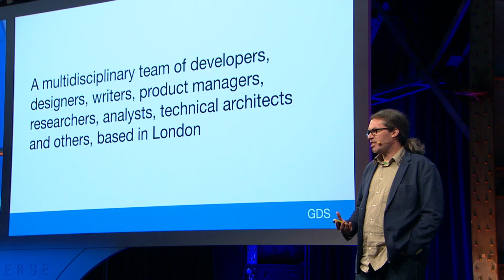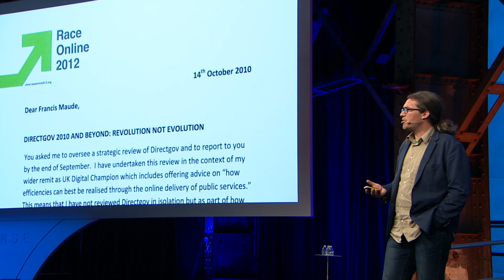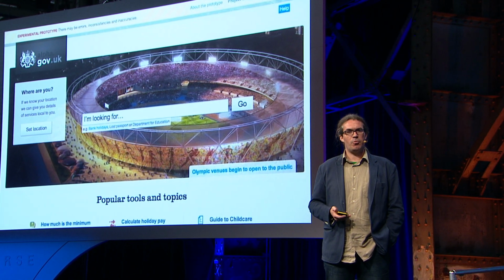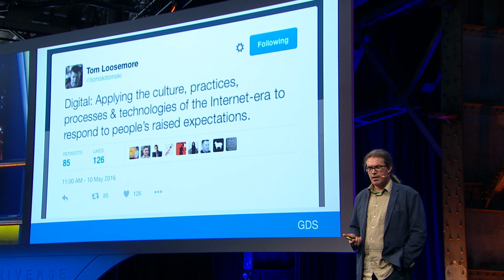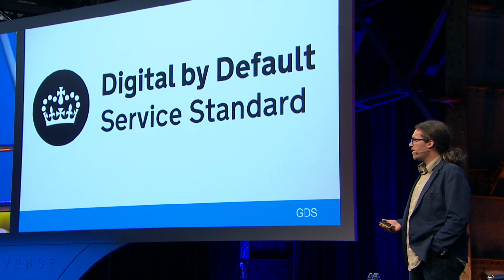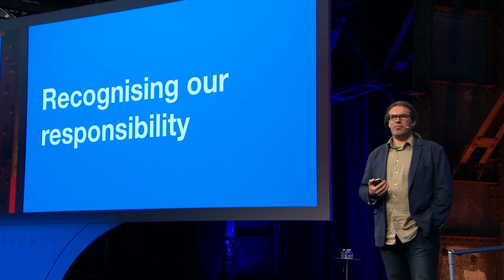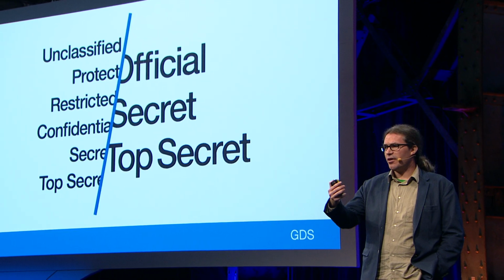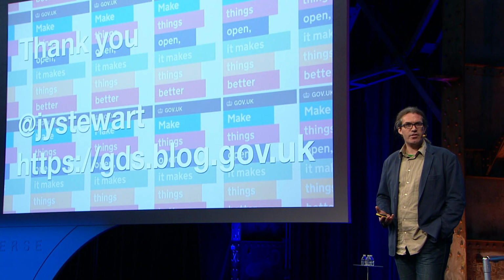How GOV.UK Changed Government - GitHub Universe 2016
Five years ago a small team in the UK government began quietly pushing code to some open GitHub repositories. A few months later that code was revealed to be GOV.UK, the UK government's simpler, clearer, faster way to provide information and open up services and the start of a major effort to transform government to be digital by default. James Stewart's session will talk about the history of that project, the real and lasting impact it's had both in the UK and internationally, and what was learned about software development along the way.